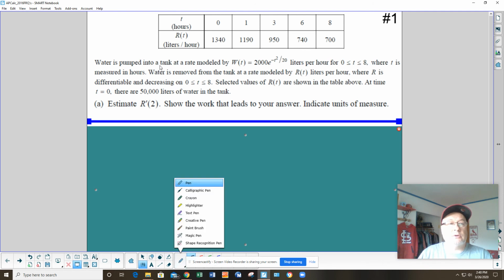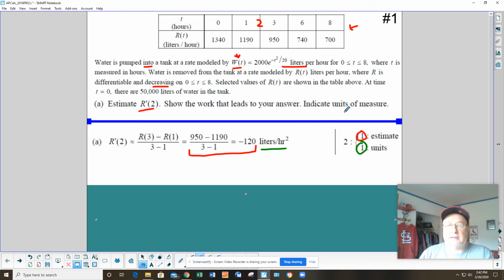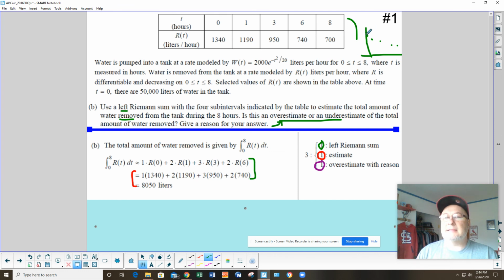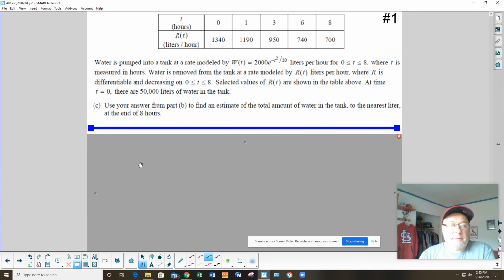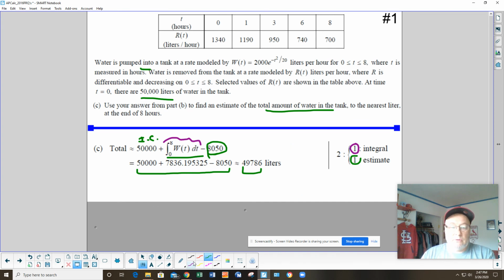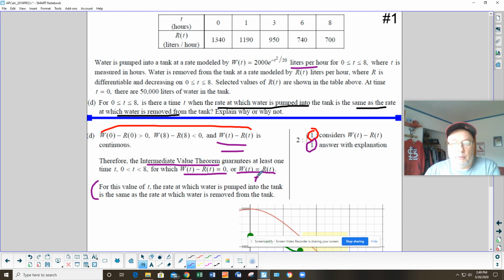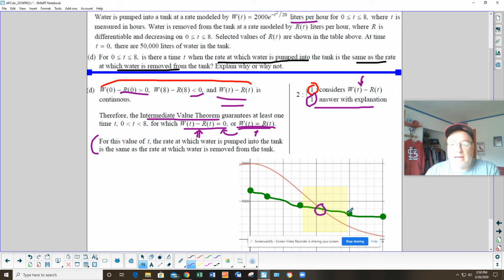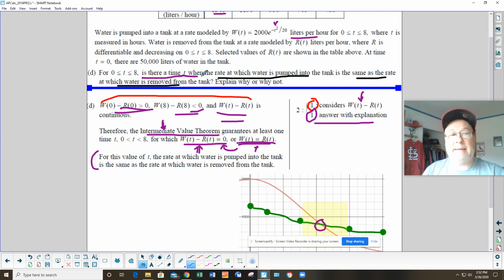AP Calculus BC 2016 FRQ #1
Scoring guide explanation for AP Calculus BC 2016 FRQ #1